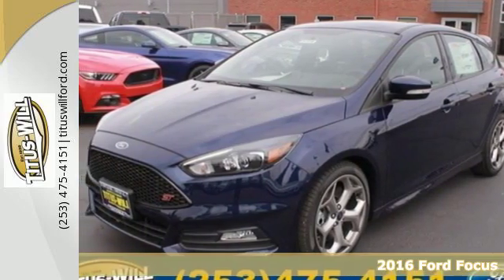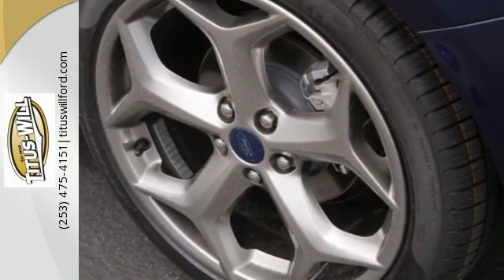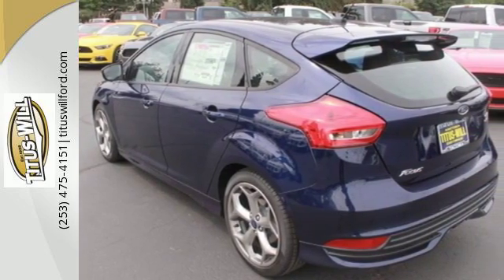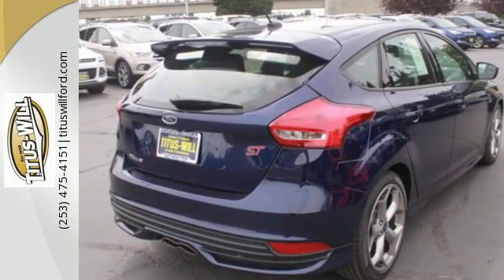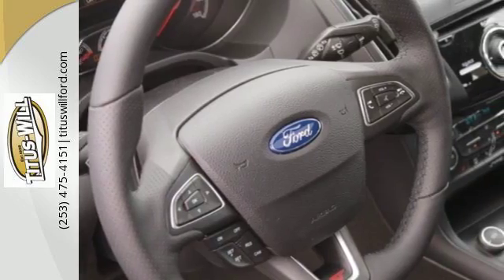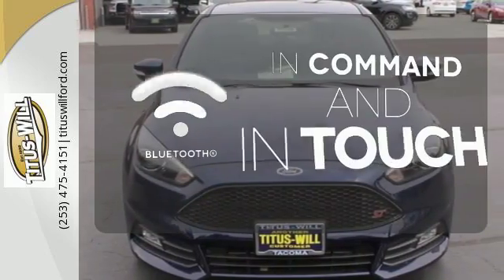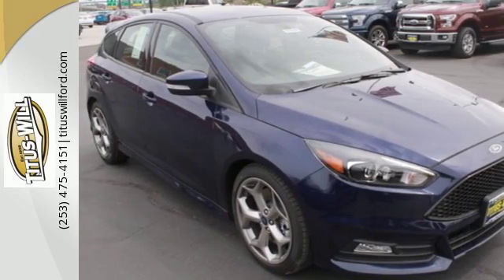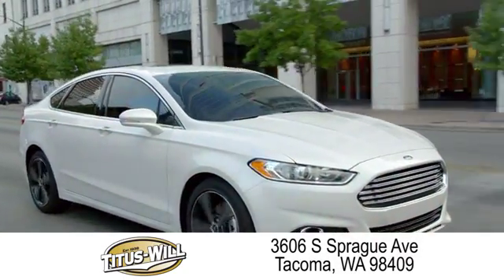New 2016 Ford Focus Tacoma WA Seattle, WA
Year: 2016
Make: Ford
Model: Focus
Trim: ST
Engine: 4 Cyl. 2.0 L
Transmission: Manual
Color: Kona Blue
Interior: Charcoal Black
Stock #: F60896
VIN: 1FADP3L97GL315739
It only takes a glance to see the 2016 Ford Focus' dynamic new look. One that commands attention from every angle, showcasing an elegant profile with clean, flowing lines. Ground your Focus with stylish wheels. Choose from a wide range of designs available on S, SE and Titanium models. Options include 15, 16, 17 and 18 inches. Inside youa€TMll find an equally stunning cabin. The center stack is reimagined, the tech is inspiring and therea€TMs even a new lineup of available seats on all models. Focus is as ready to make things happen as you are. Standard features including the communications system that helps keep you connected and the rear view camera that helps you see whata€TMs behind your vehicle were designed to not only complement your drivea€”but make it more convenient. SYNC voice-activated technology helps you keep your eyes on the road and hands on the wheel and now comes standard on all models. Upgrade to SYNC 3 and enjoy a touch screen with swipe capability, navigation, and Siri Seamless Integration. The standard 2.0L Ti-VCT I-4 engine is flex-fuel capable, so you can use either unleaded, E85 or any combination of the two. While the 252hp 2.0L EcoBoost engine in the ST is efficient and packed with power. And the newly available 1.0L EcoBoost I-3 engine provides both performance and efficiency. New for 2016 is the Focus RS, designed for performance. It features a 2.3L EcoBoost engine with an estimated 345hp, All-Wheel Drive with Dynamic Torque Vectoring meaning maximum traction with minimal understeer. Configure RS performance to your liking, on the street or on the track: Select Normal, Sport, Track, or the special Drift mode control that lets you achieve controlled oversteer drifts under track conditions.

Address:
3606 South Sprague Avenue